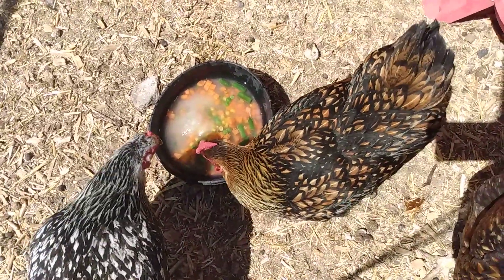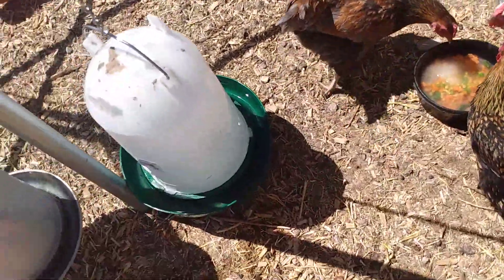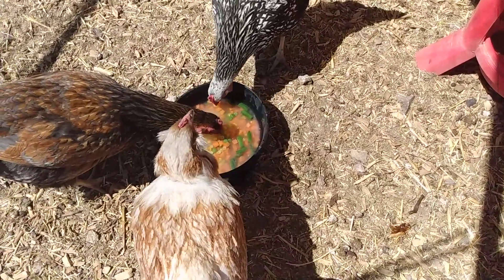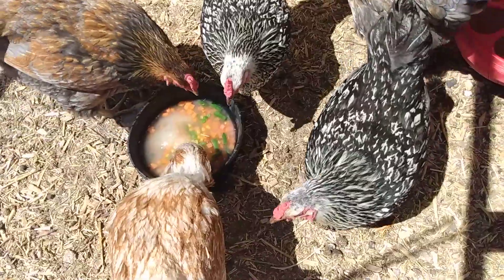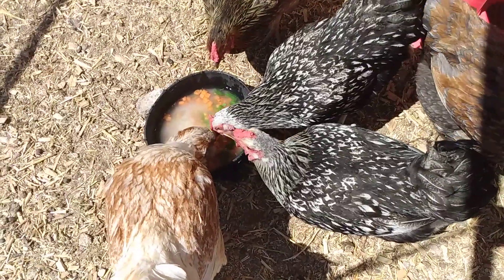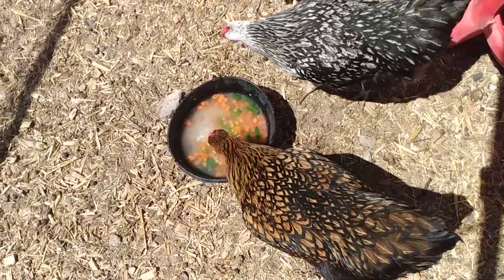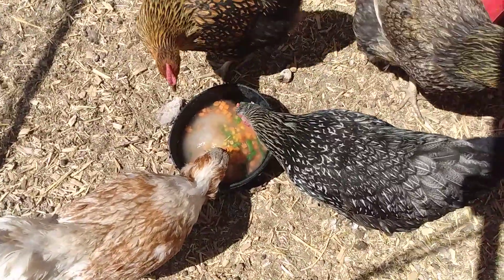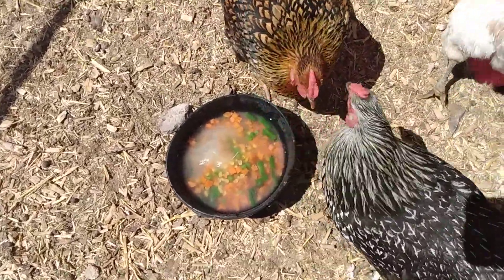Frozen Veggie Bowl for the Chickens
Temps hit triple digits today, I should have let the bowl thaw out a little bit before I gave it to them.